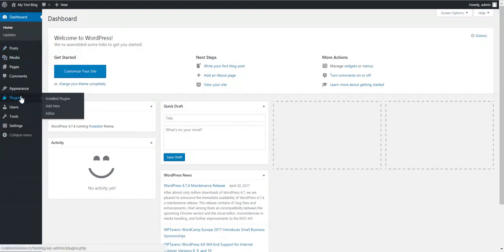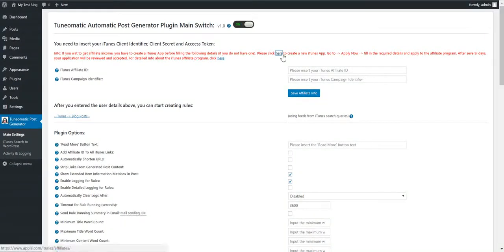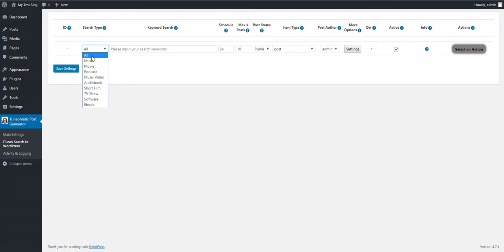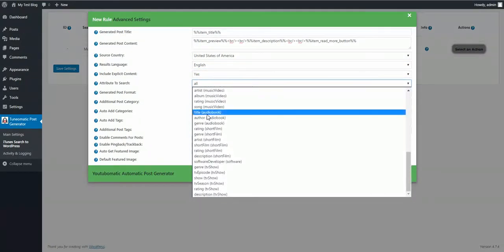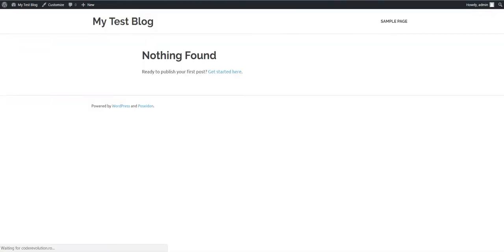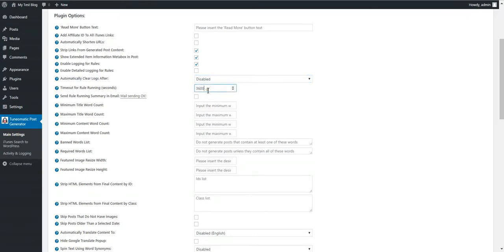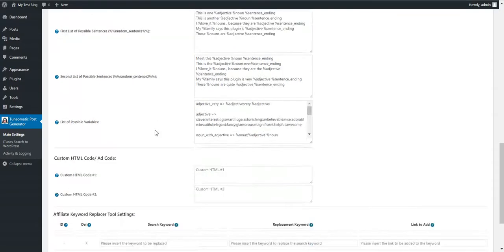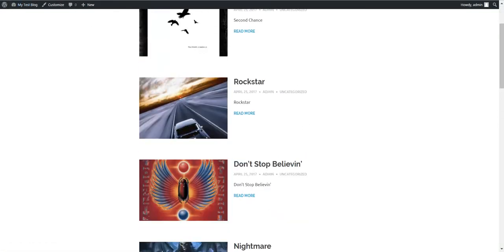Tuneomatic - iTunes Affiliate Money Generator Plugin for WordPress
This extremely feature rich plugin will generate money for you even in your sleep! Take advantage of the iTunes affiliate program and start to earn a passive income!